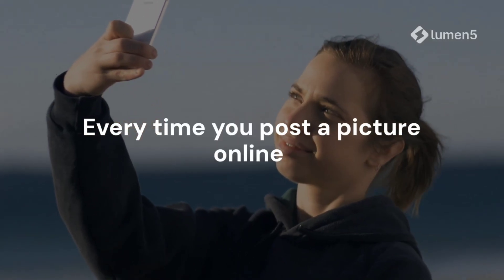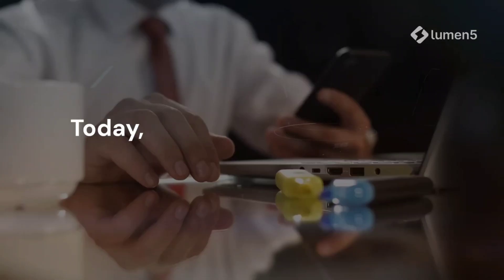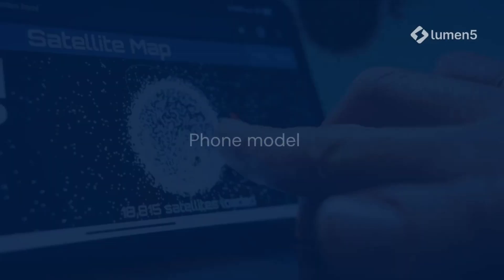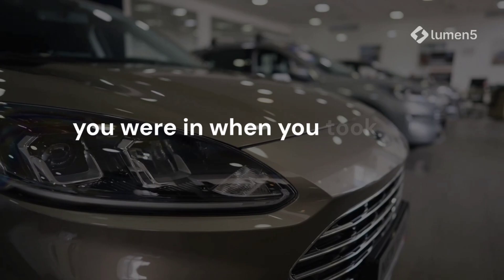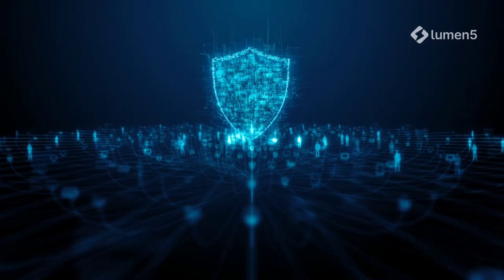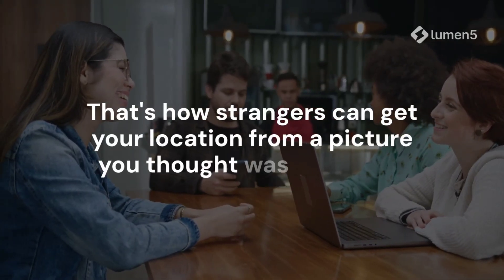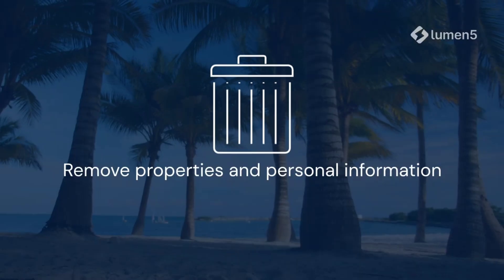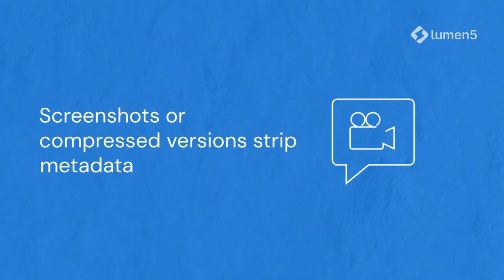STOP Posting Photos Online Until You Watch This!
Every photo you take can secretly expose your exact location, even if you don’t say where you are.

This video reveals how hackers, scammers, and strangers use your photo’s hidden data (EXIF metadata) to track you — and how to protect yourself before it’s too late.

You’ll learn:
✅ How GPS data hides inside your pictures
✅ How anyone can extract your location in seconds
✅ Real-life examples of photo tracking
✅ Simple steps to remove your location data and stay safe

⚠️ The next time you post a selfie online, remember — your photo might be saying more than you think.

📍 Watch until the end to test if your own photos are leaking your location!